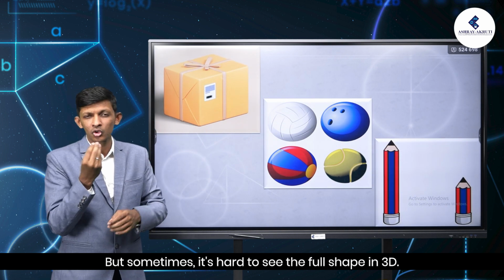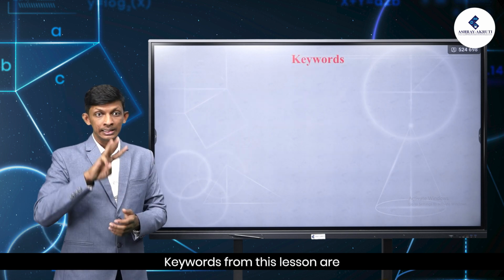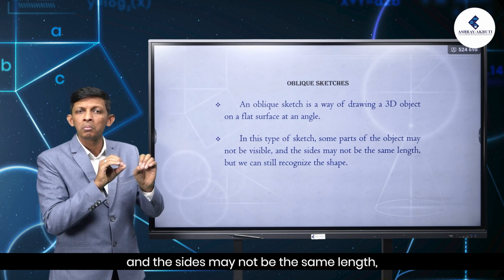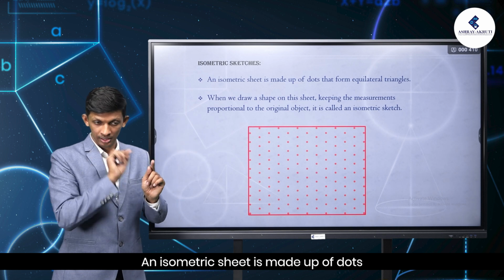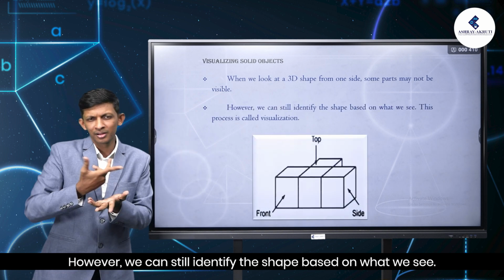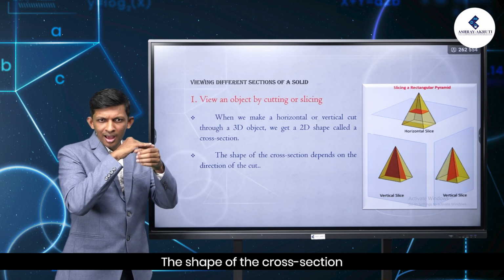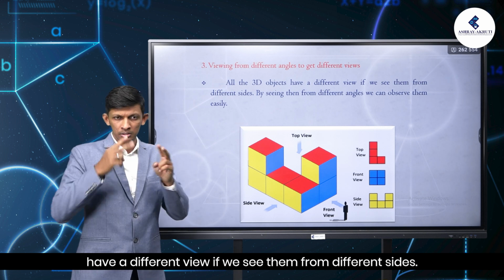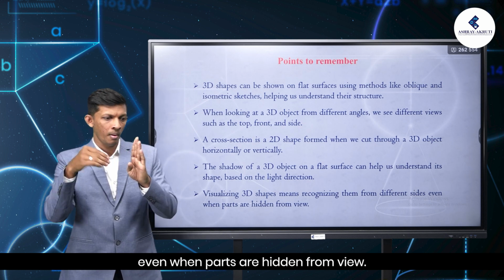Lessons in sign Language for H.I I 7th Maths I Understanding 2D and 3D Shapes Part -2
In this video, we will learn how to represent 3D shapes on flat surfaces using methods like oblique and isometric sketches. You will also discover how to visualize solid shapes from different angles, view cross-sections by slicing objects, and see how shadows can help us understand 3D shapes. By the end, you’ll be able to easily draw and identify 3D shapes from various perspectives.